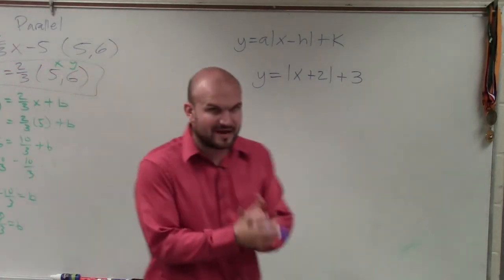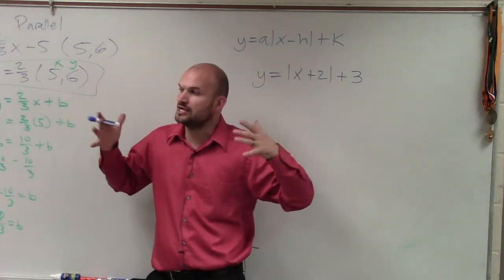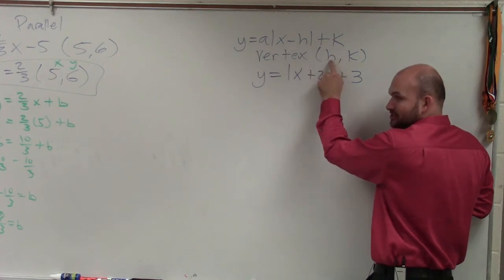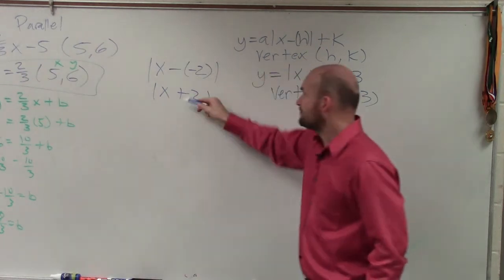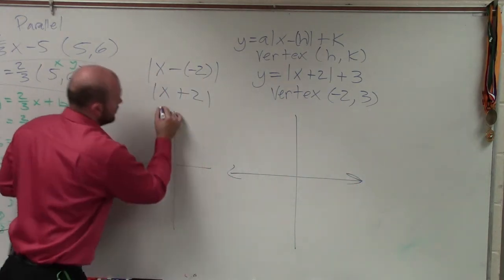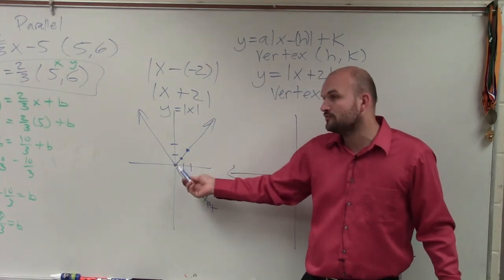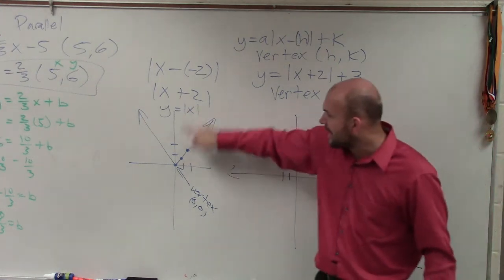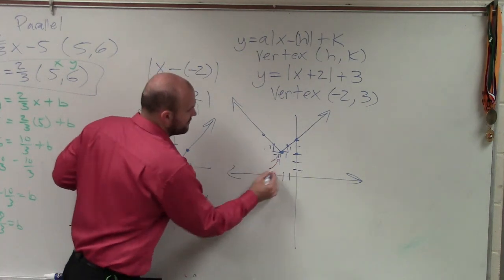Graph an absolute value equation with multiple translations